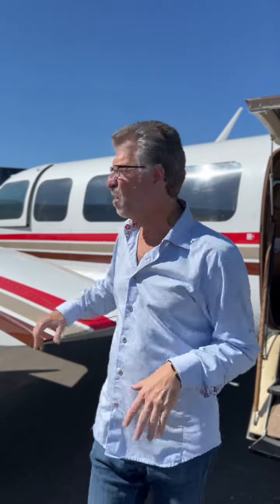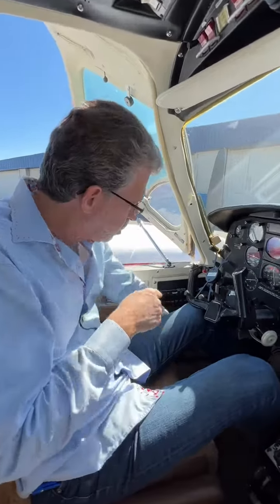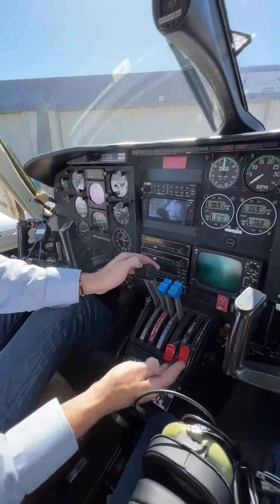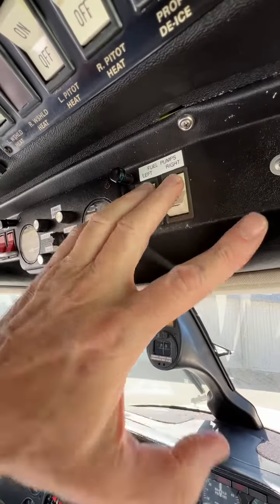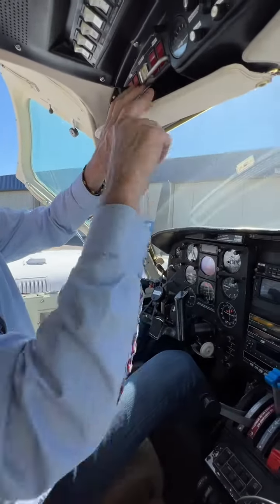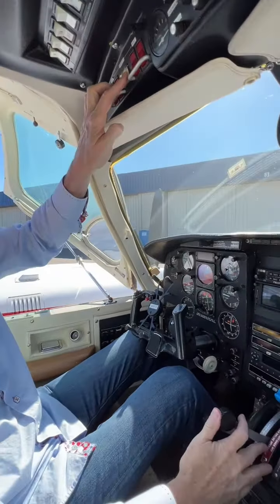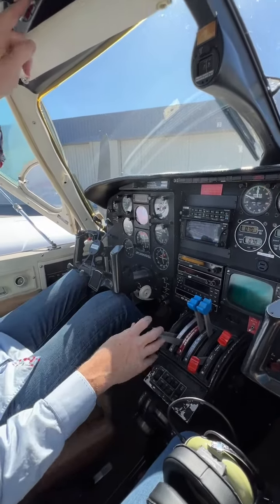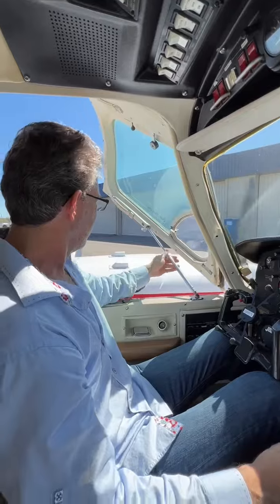How to start an airplane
Starting an airplane engine may seem daunting, but with a little know-how, it's a breeze! Here are a few simple steps to get your plane engine started: